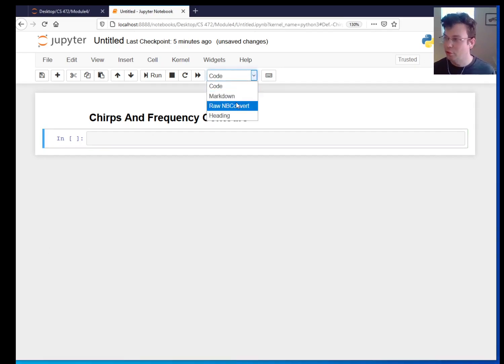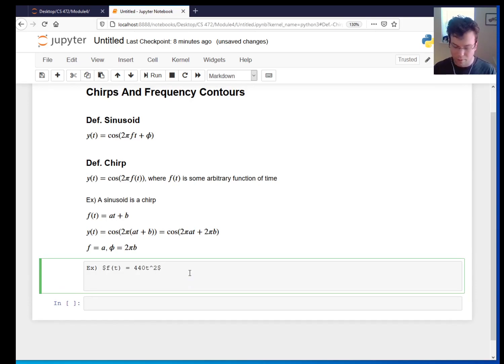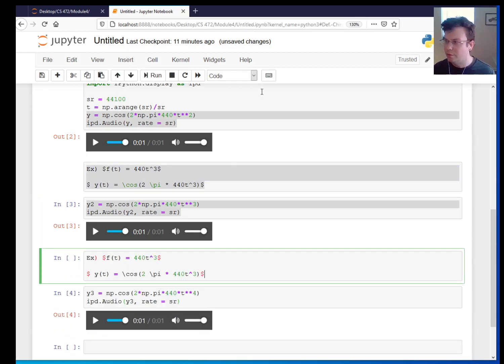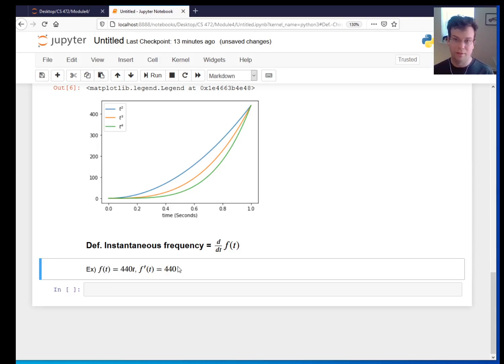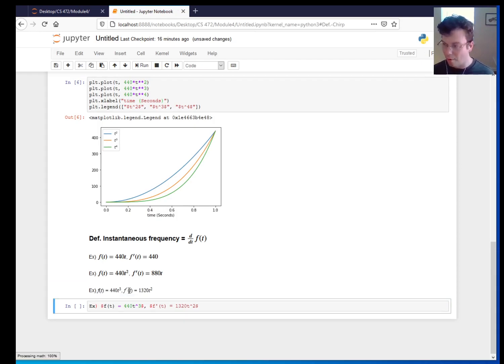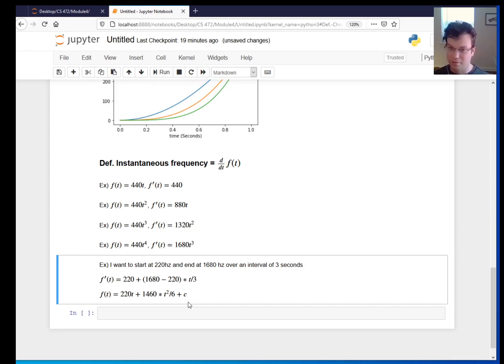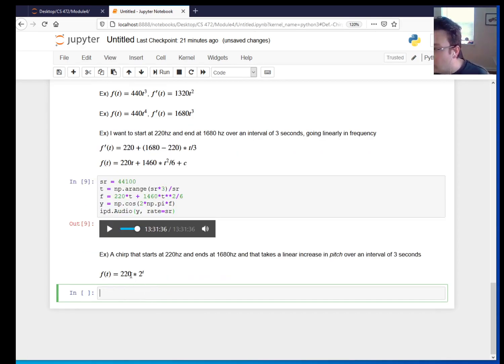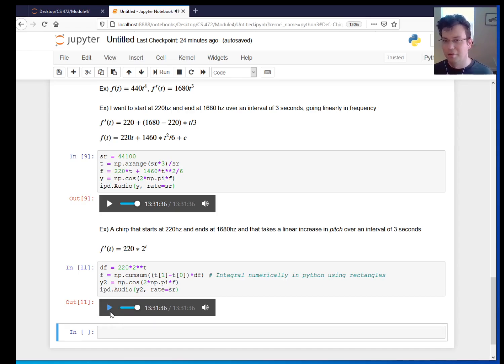Digital Music Module 4: Introduction To Chirps